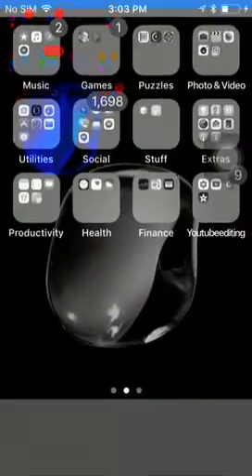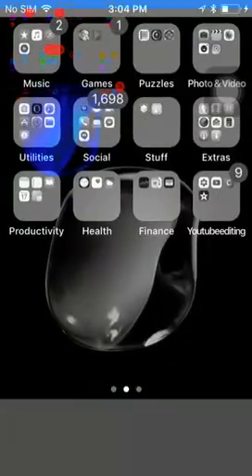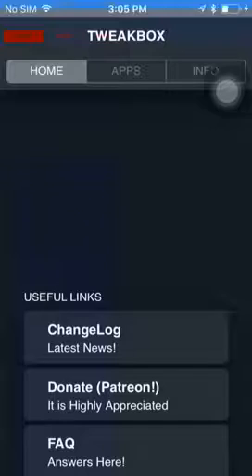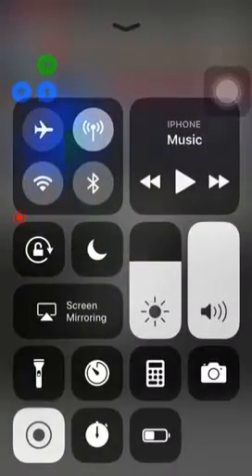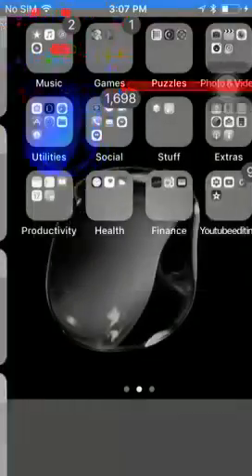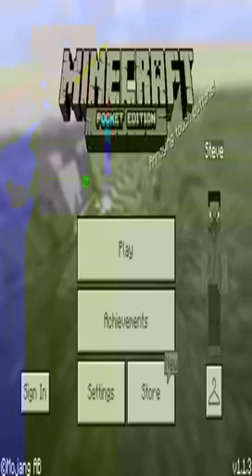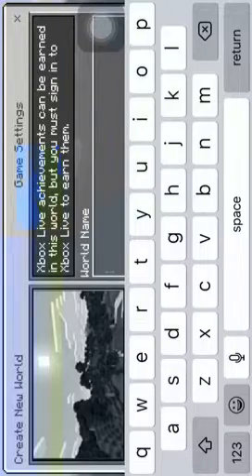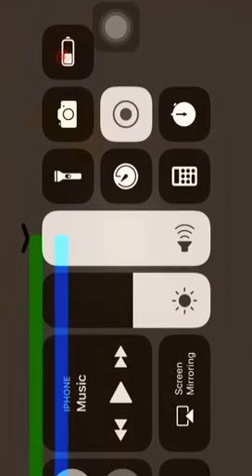Screen Recording Tutorial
You will need to back up your phone before doing this.